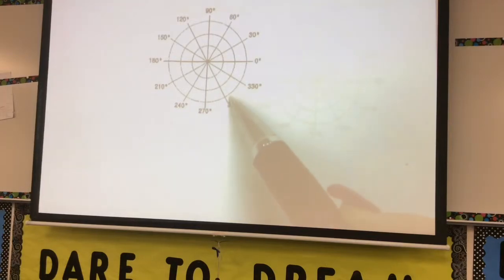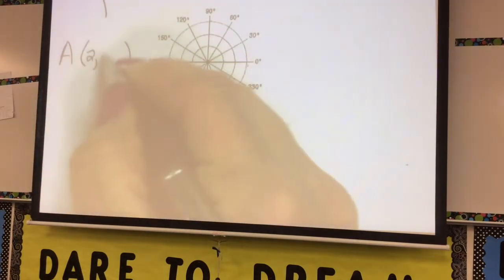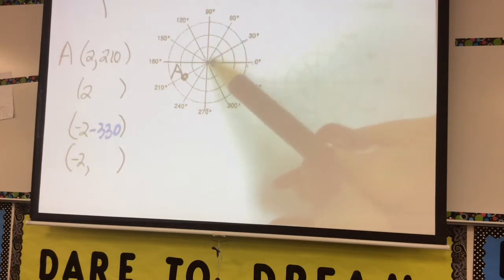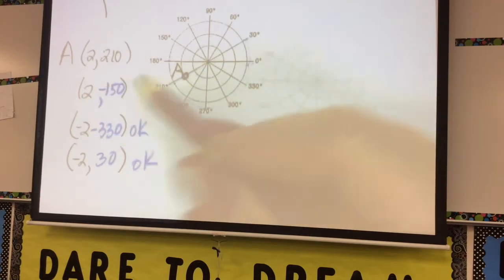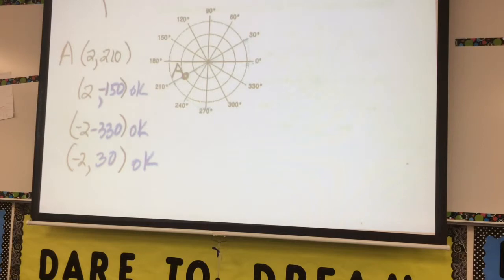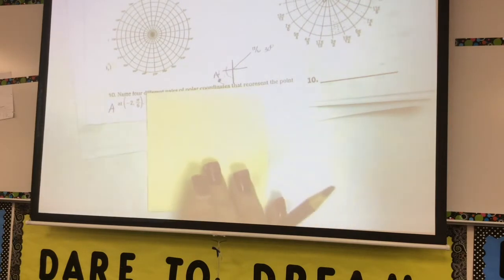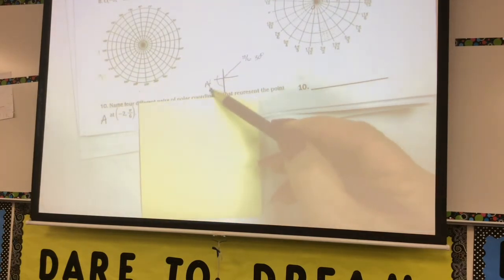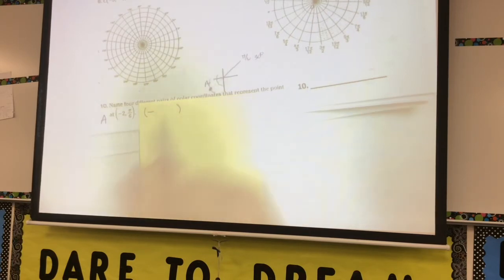9.1-9.1 part 1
For those who missed class due to field trip